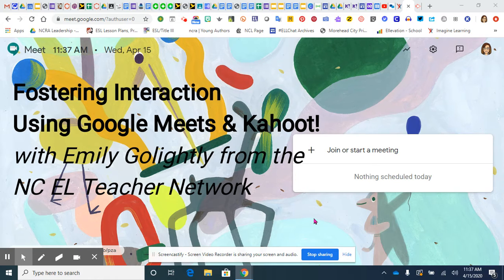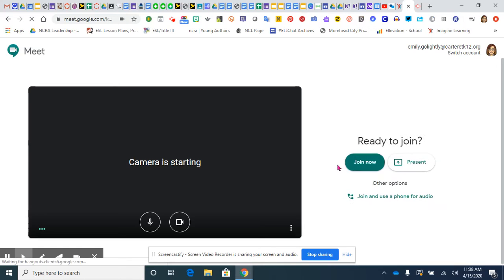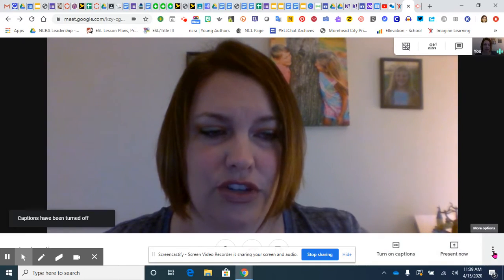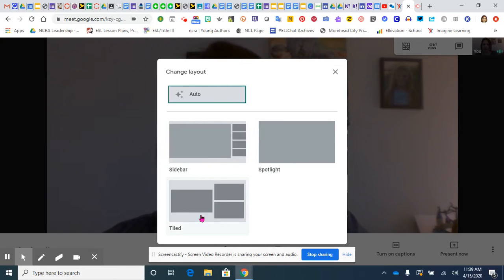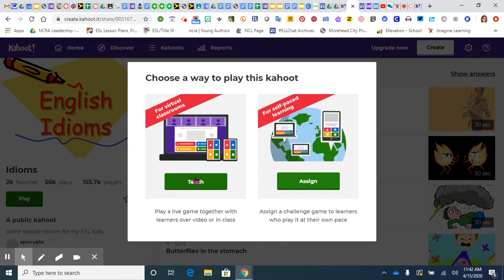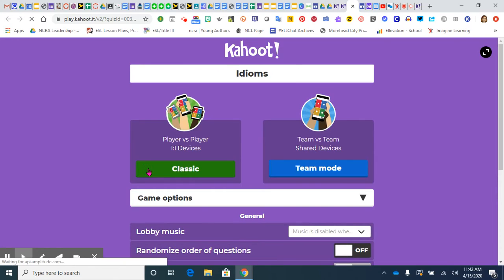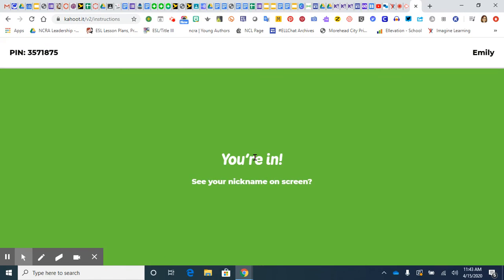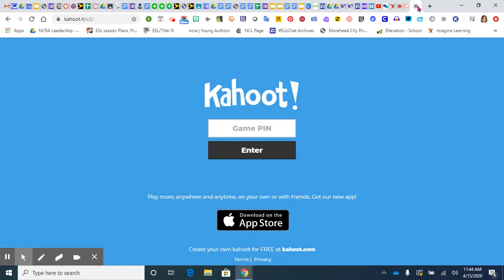Fostering Interaction Presentation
How to use Kahoot! with Google Meet to foster interaction for ELs